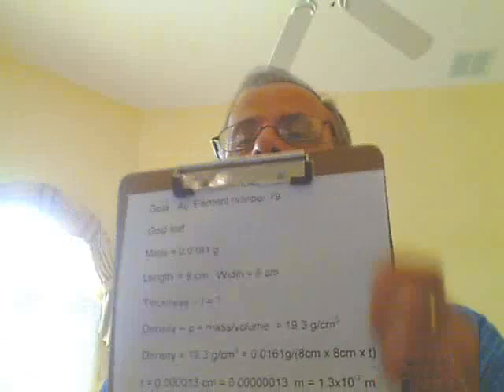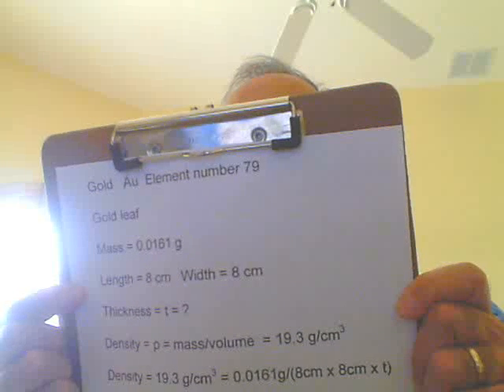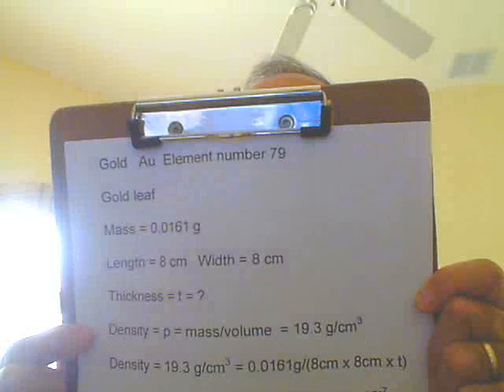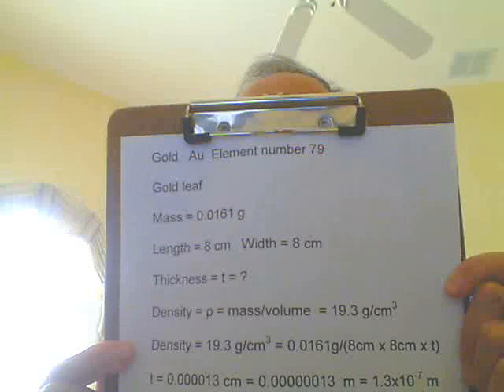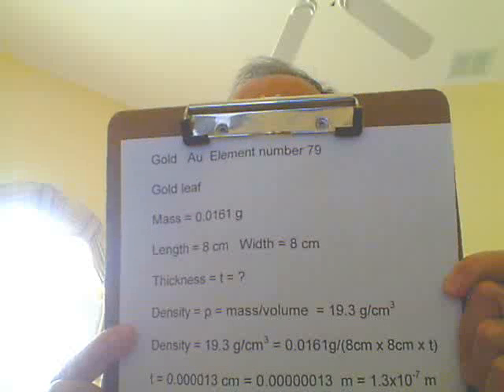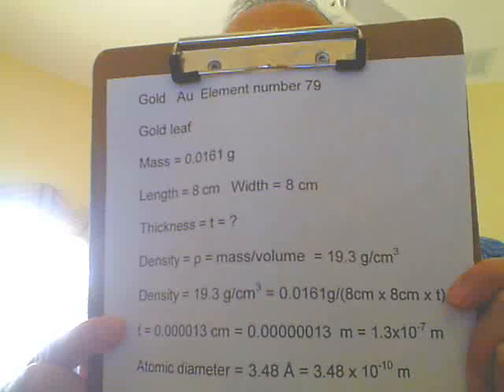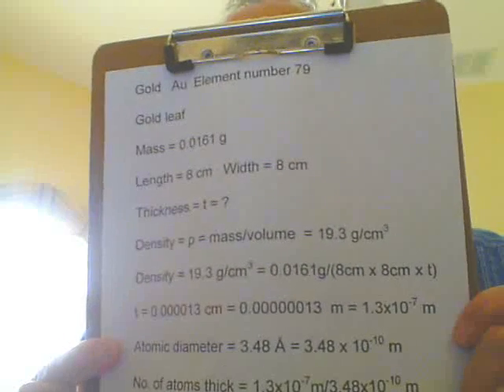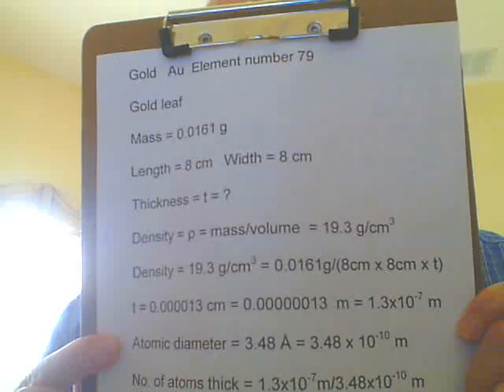A Property of Gold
Gold leaf thickness size